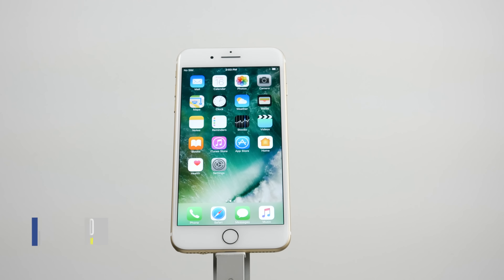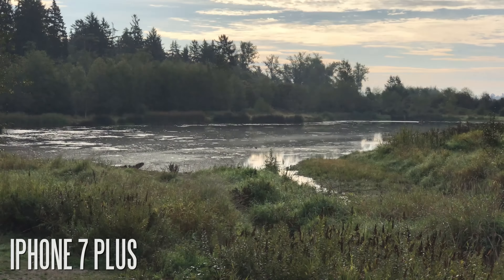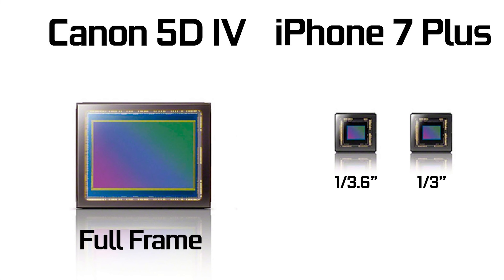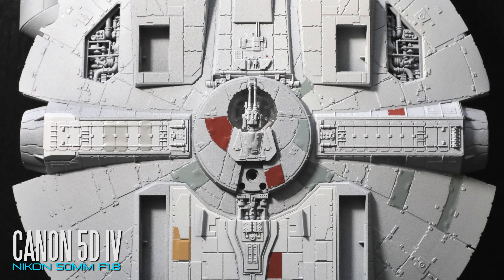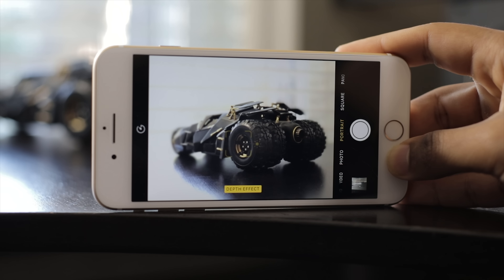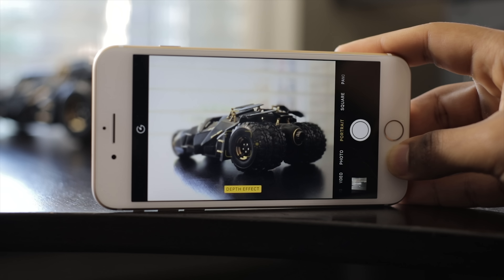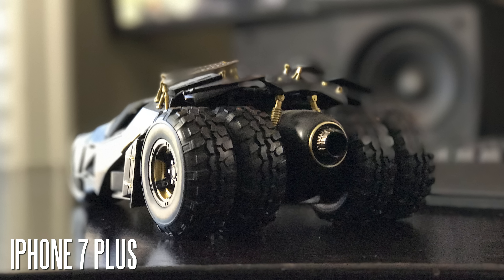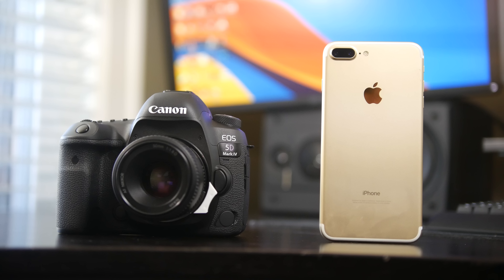Depth of Field Comparison - iPhone 7 Plus vs Canon 5D Mark iV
Here we compare the iPhone 7 Plus portrait mode depth of field effect vs a real full frame Camera!